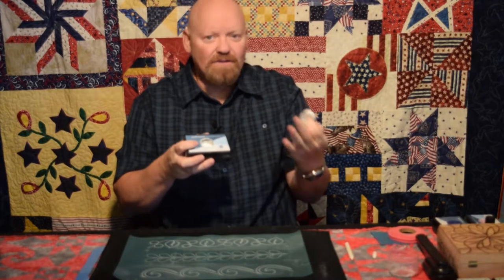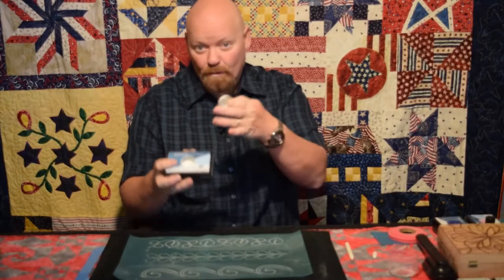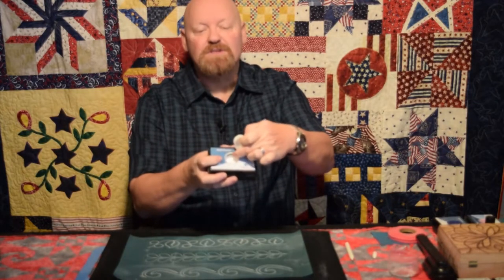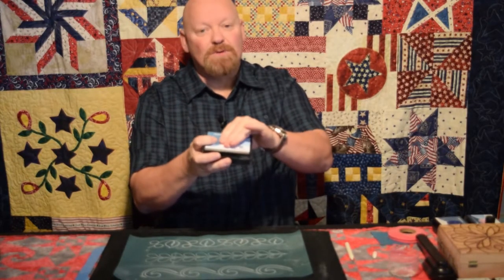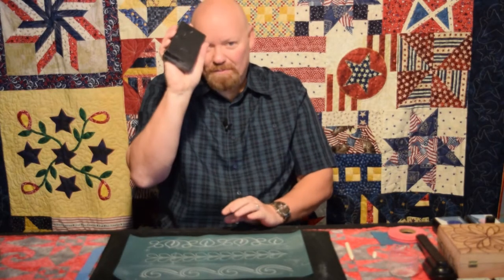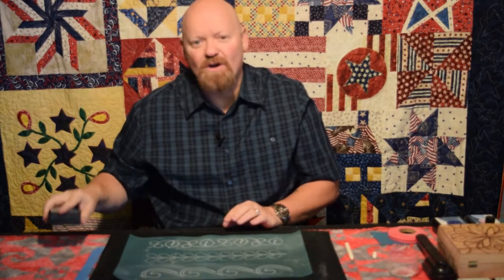How to prime your pounce pad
Full Line Stencils are the perfect Pounce Pad partner! Use them for all types of quilting from on a long arm machine to hand quilting in a hoop.

In this video we show you how to fill your Pounce Pad with chalk for the first time and prime is so chalk comes out easily when marking quilt tops with Full Line Stencils.

To learn more about Full Line Stencil and browse more than 400 stencils for your next quilting project,